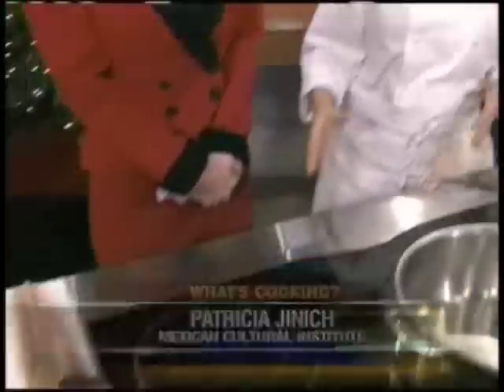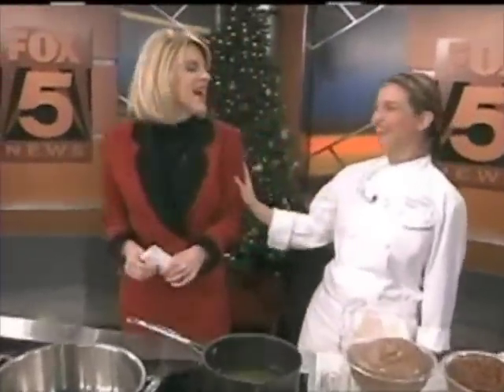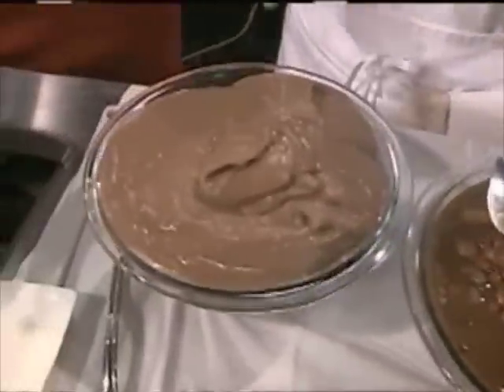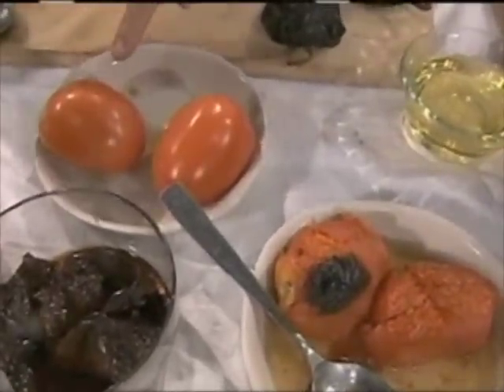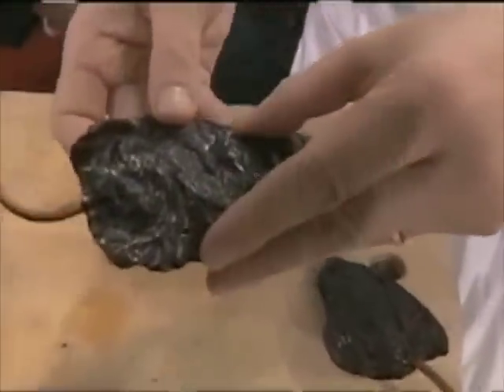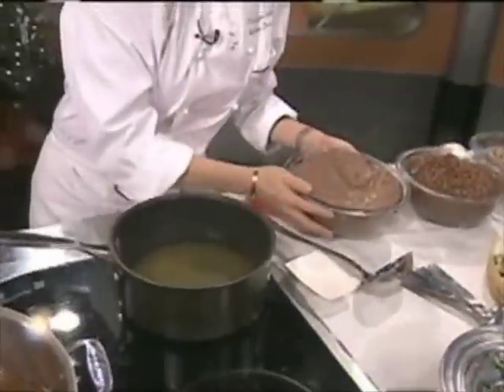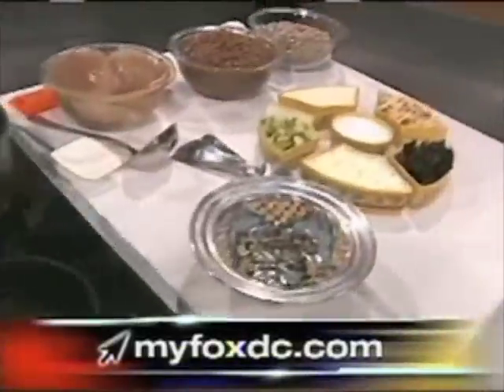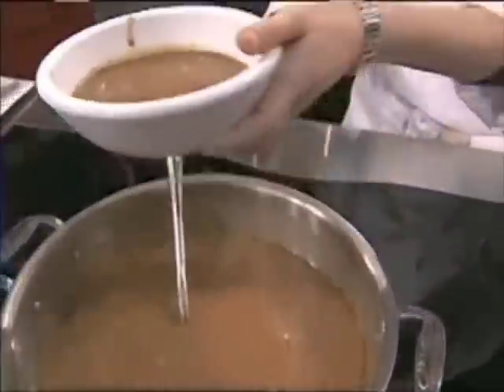Tarascan Roasted Tomato and Bean Soup